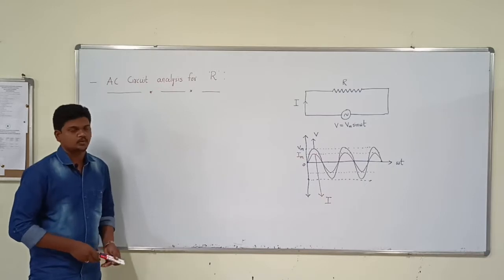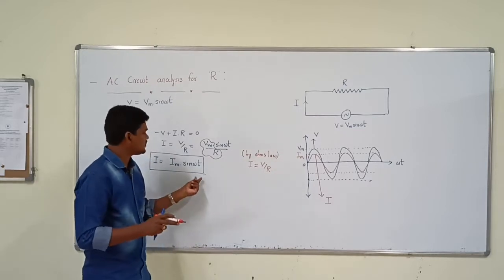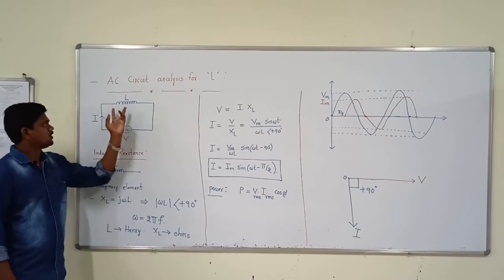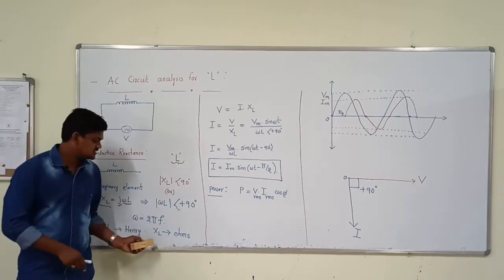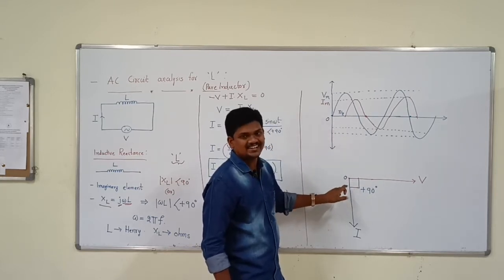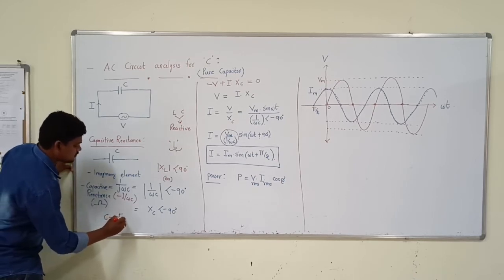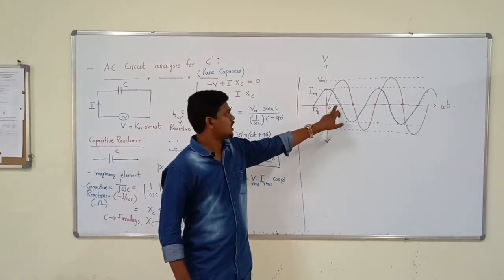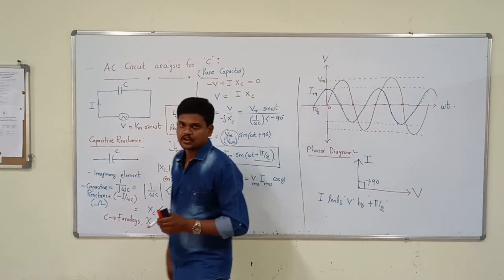16_Analysis of single phase ac circuits consisting of R, L, C